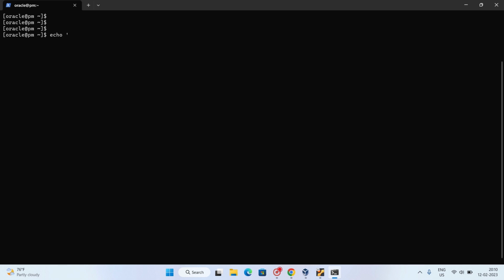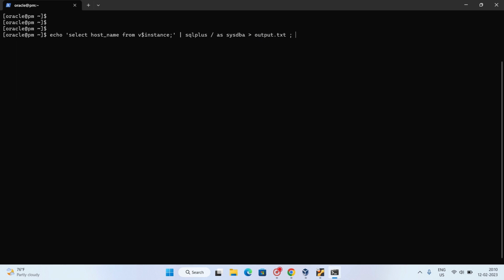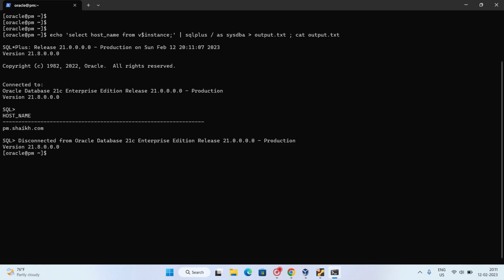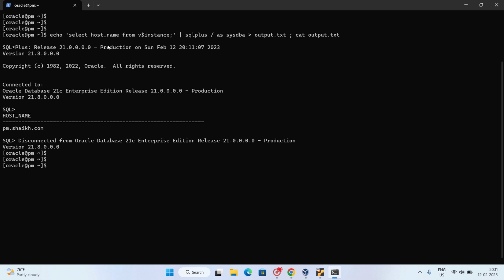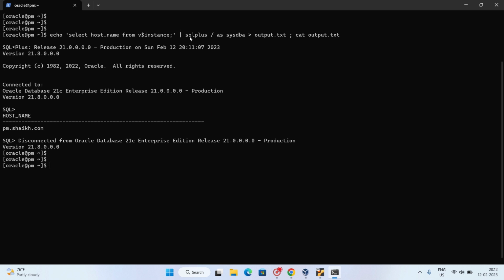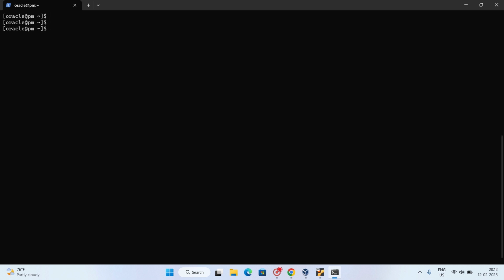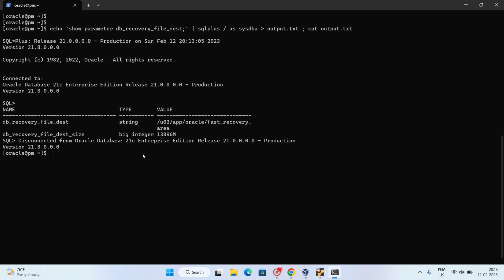How To Get SQLPlus Output On Linux Terminal ?